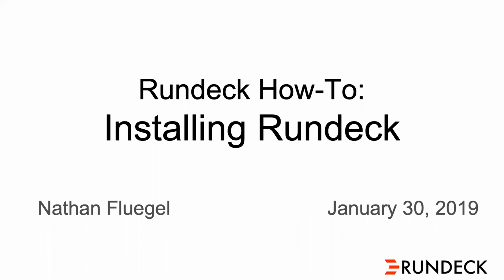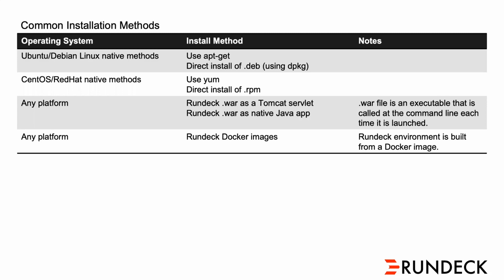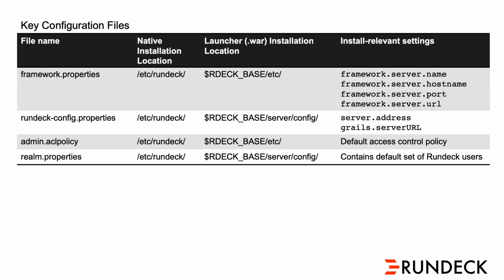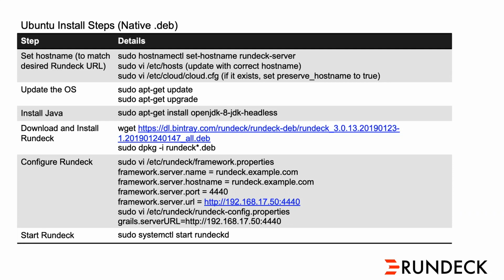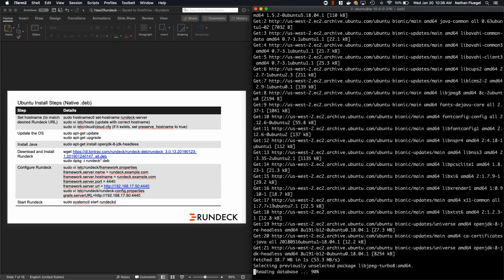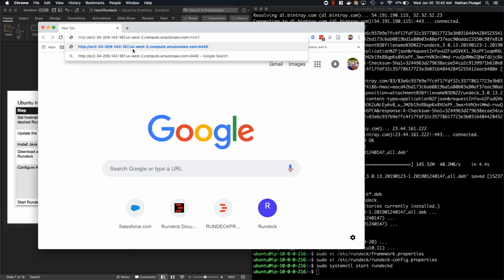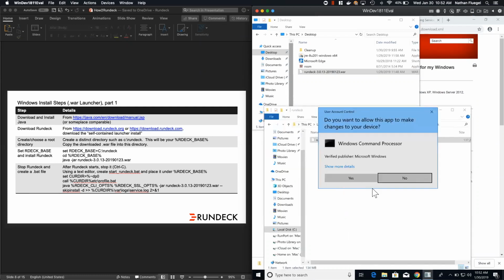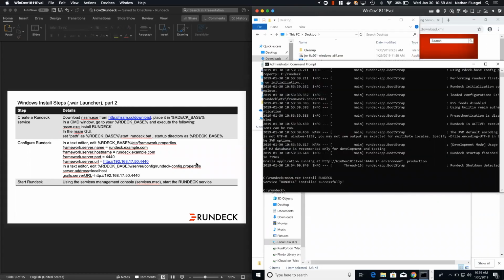Customer Success Tutorial: Installing Rundeck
This Tutorial takes it back to basics with a short demo of best practices when installing Rundeck in your environment.

--or--